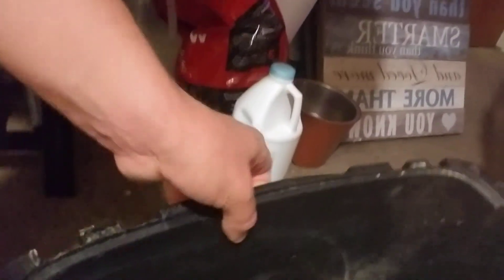How to clean Buckles's litter